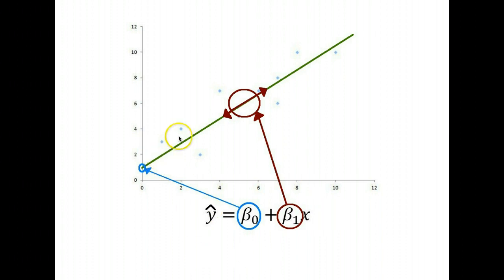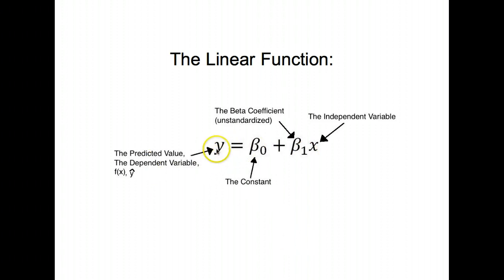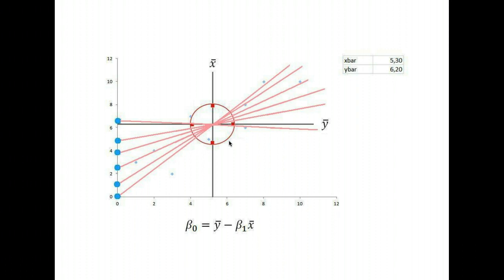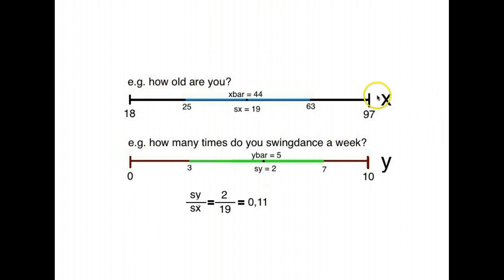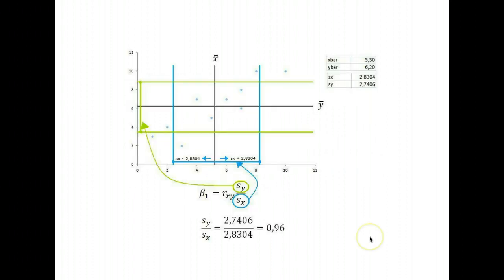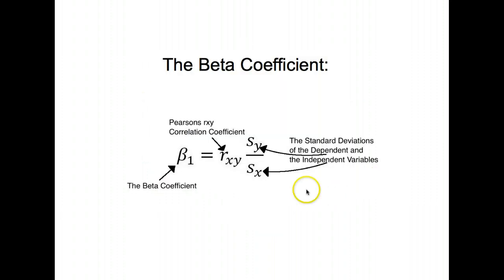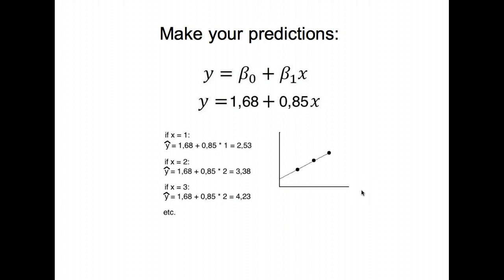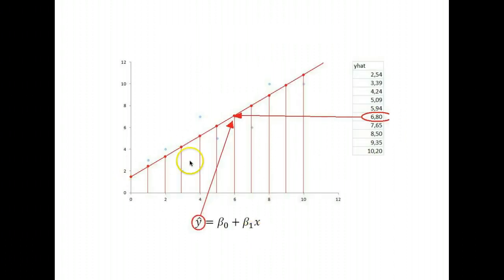Summer statistics workshops 17 OLS Regression (theoretical)